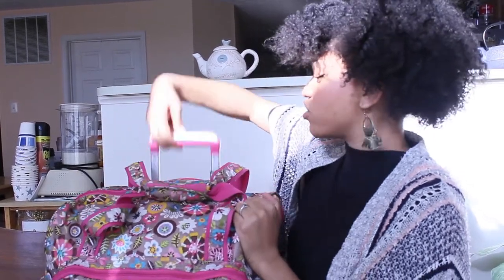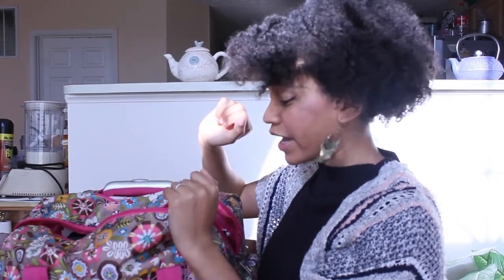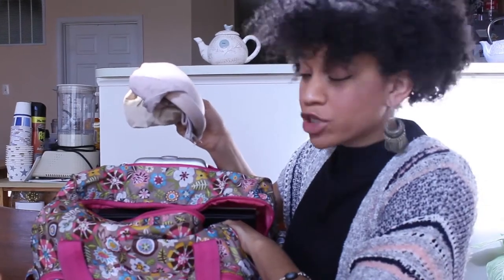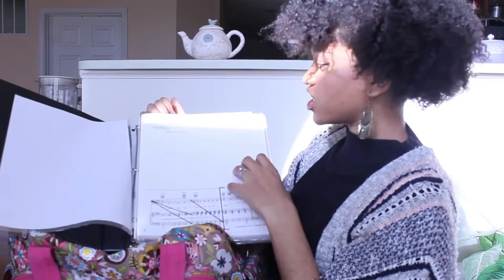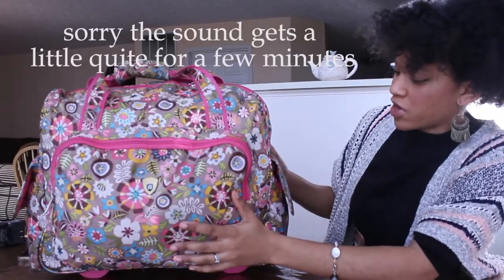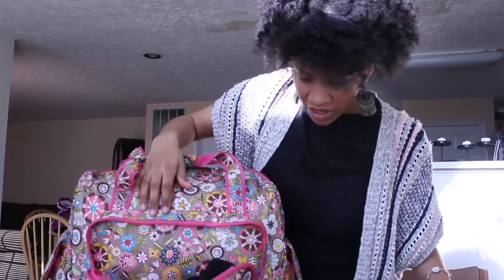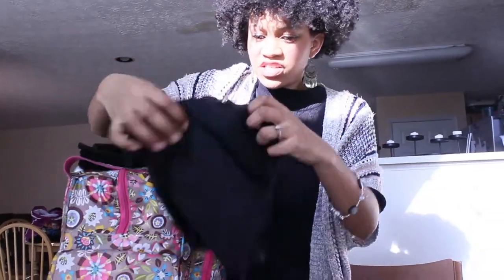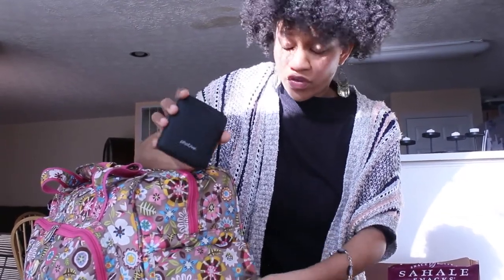What's in My Audition Bag | Musical Theatre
Please watch in full HD! :)